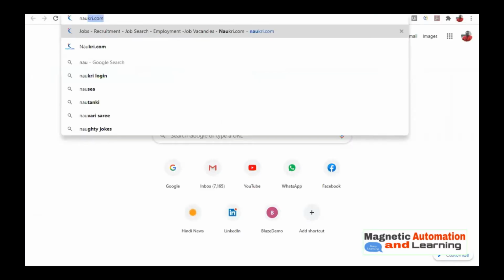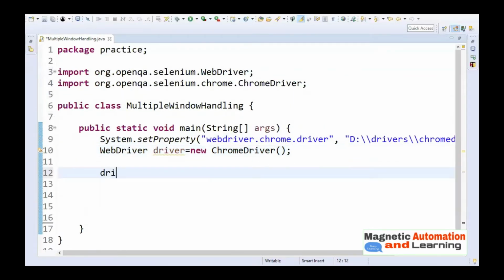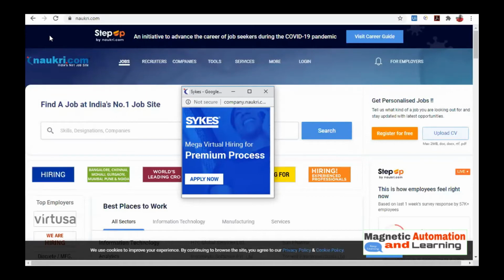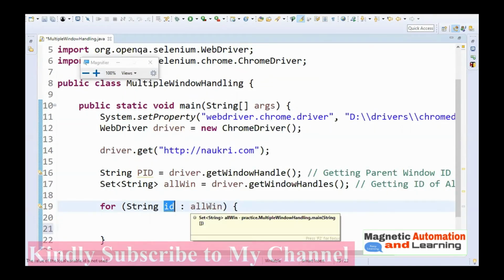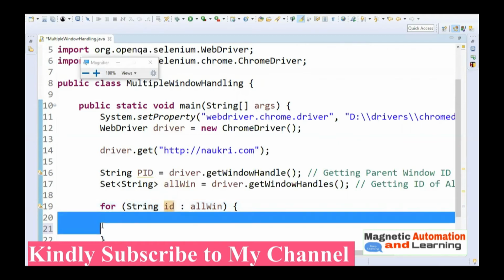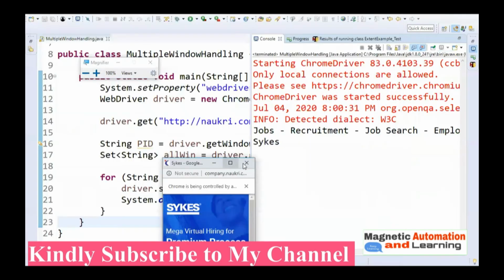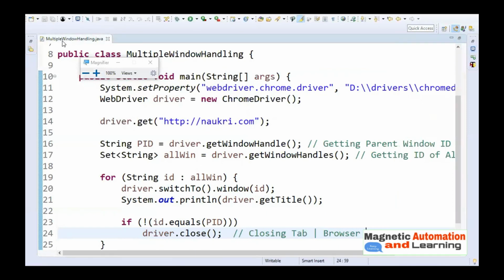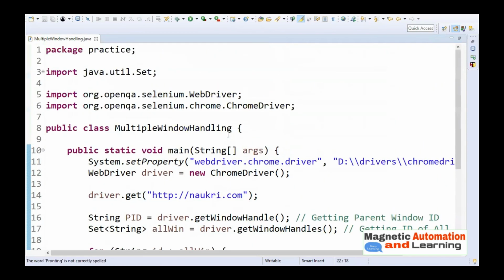How to Work with Multiple Windows or Tabs in Selenium WebDriver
How to Work with Multiple Windows or Tabs in Selenium WebDriver By Prem

How to Work with Multiple Windows  in Selenium WebDriver,
How to Work with Multiple Tabs in Selenium WebDriver,
How to handle with Multiple Windows or Tabs in Selenium WebDriver,
How to handle with Multiple Windows  in Selenium WebDriver,
How to handle  with Multiple Tabs in Selenium WebDriver